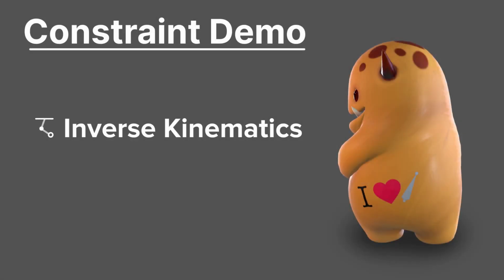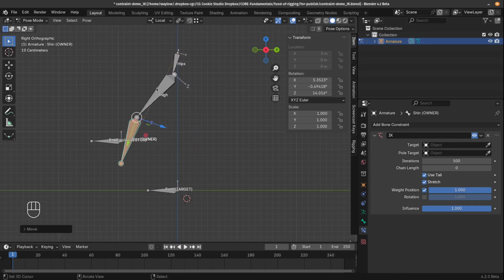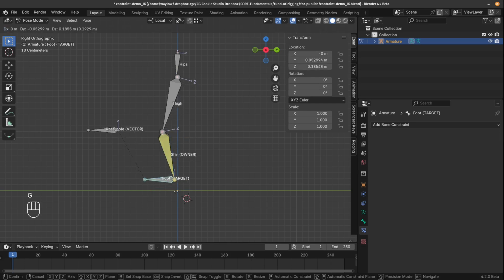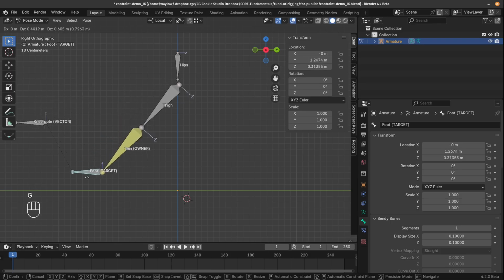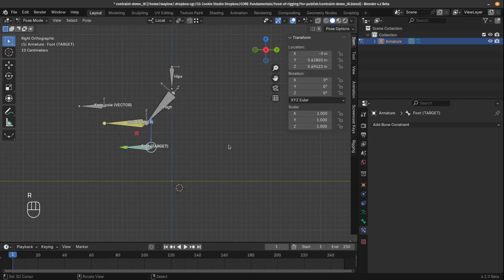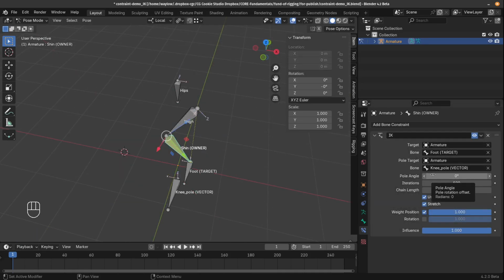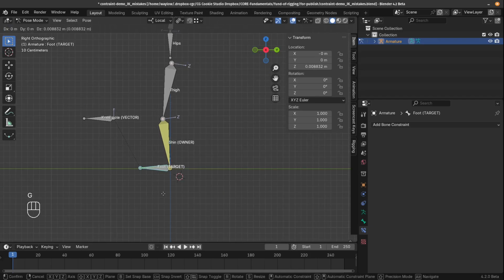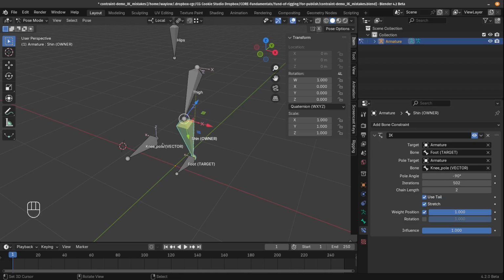FO R CH04L08 ik constraint